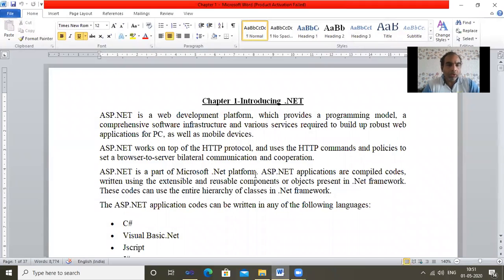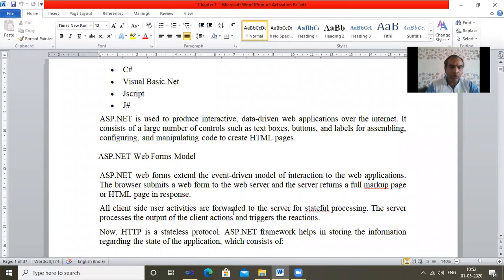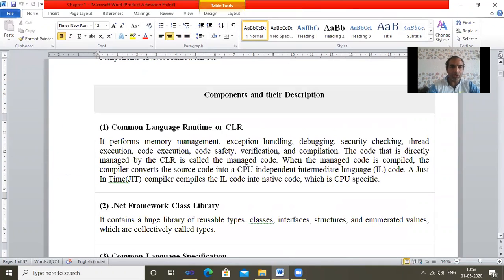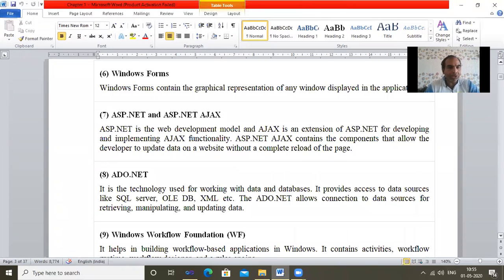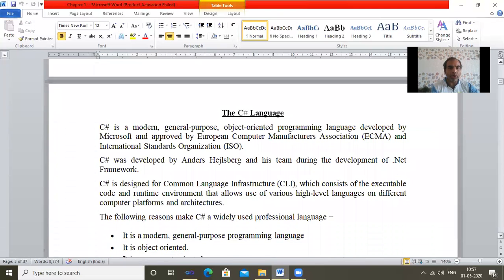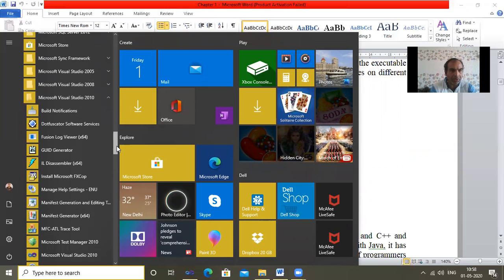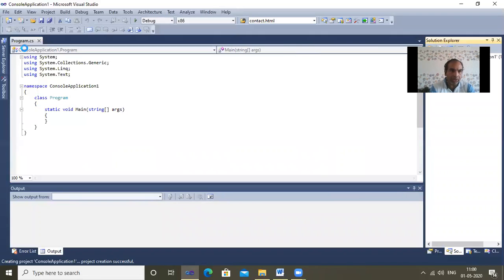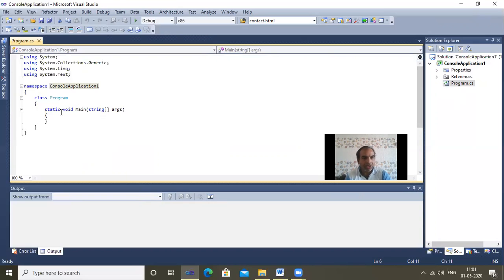LECT 1-01-05-2020 TYBSCIT-V SEM -AWP-PRACTICAL C# -PART 2-BIPIN VAITY